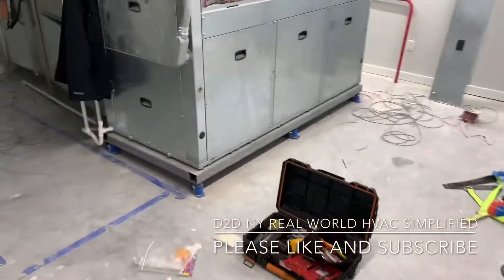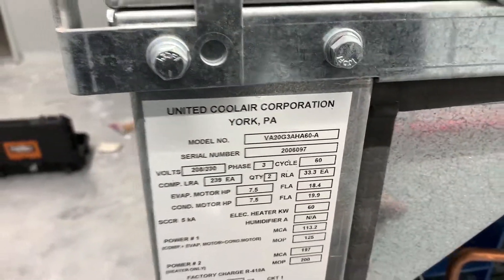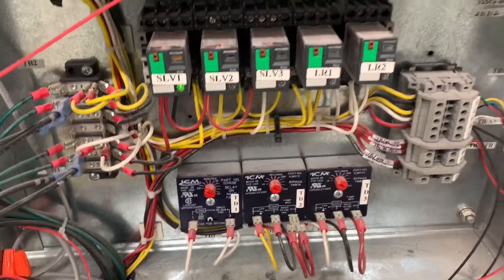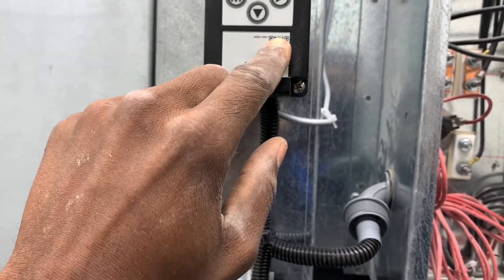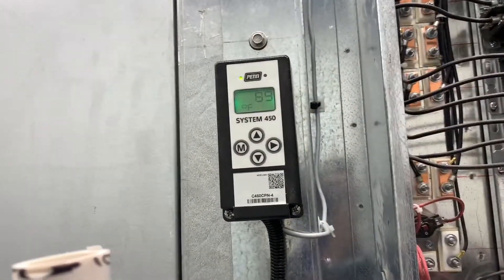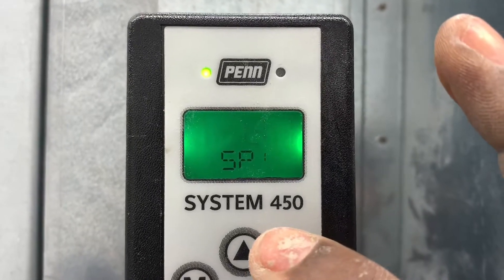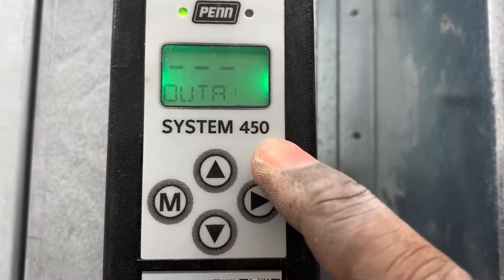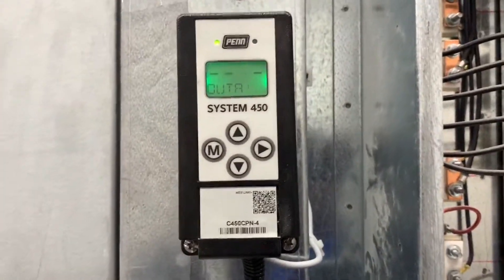HVAC SERVICE AND CONTROLS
Penn 450 manuals / menu and electric duct heating on a United Coolair hvac unit, in this video I will show all this and
SCR / silicon controlled rectifiers in electric duct heater, the scr is controlled by the Johnson controls penn 450.